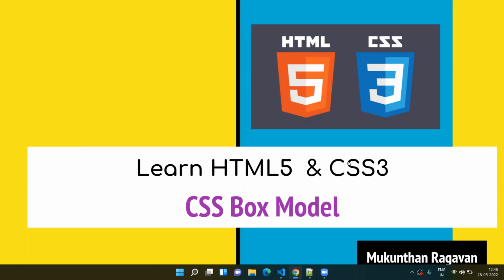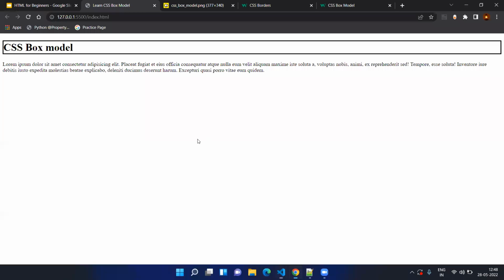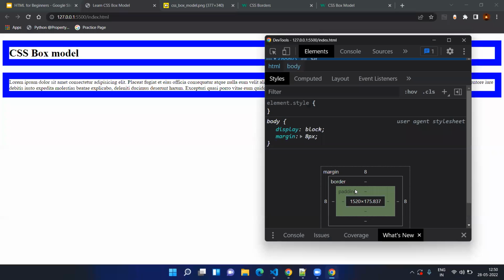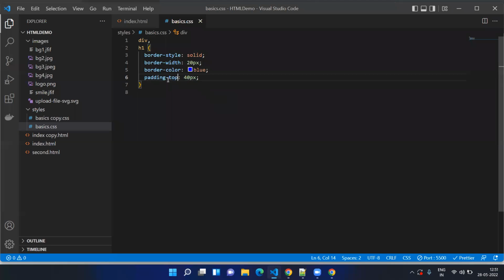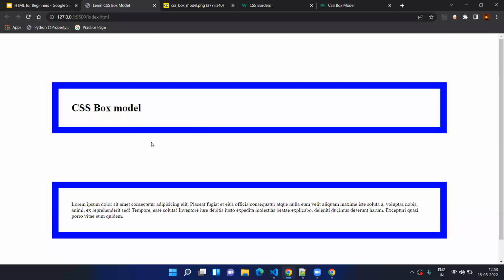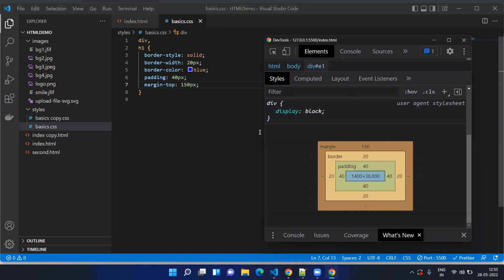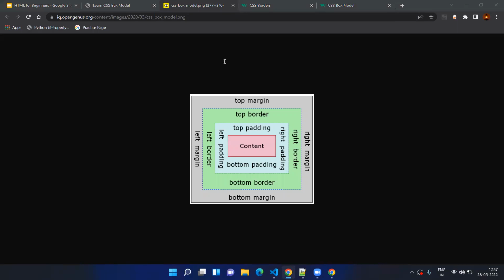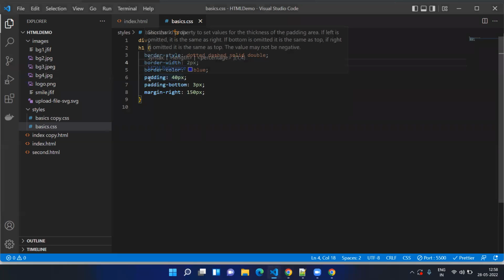CSS Box Model